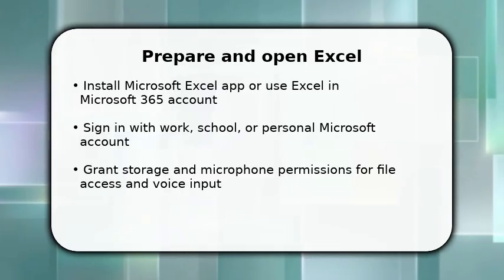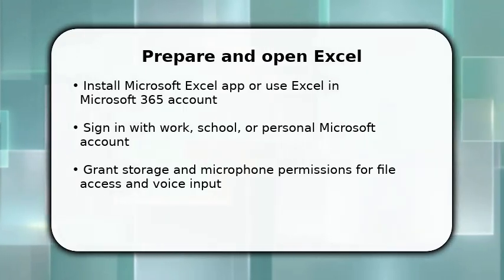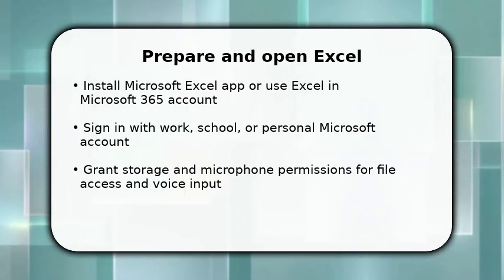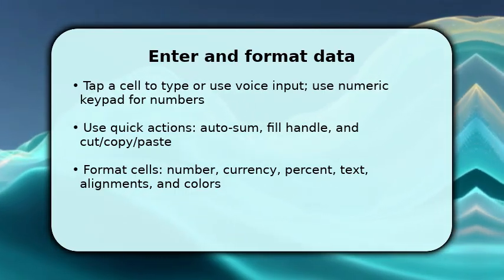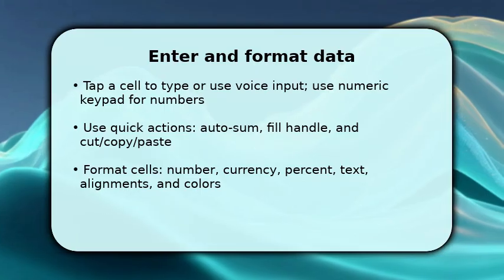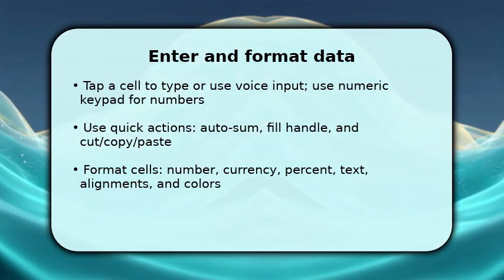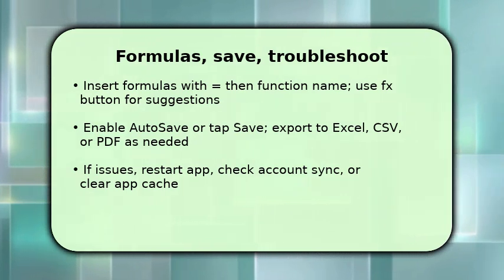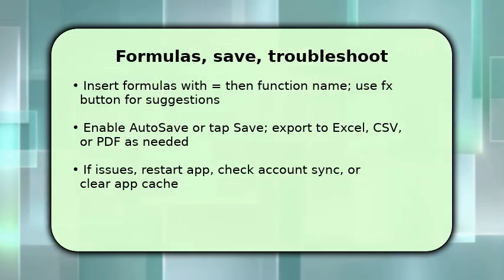How to Use Excel on a Phone - Easy Guide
How to Use Excel on a Phone - Easy Guide | 🔒 Surfshark VPN Deal — Stay private and secure. $1.99/mo + 3 Months Free ▸

Discover the simplicity of using Excel on your mobile device. This video guide walks you through downloading and installing a lightweight, user-friendly app that brings spreadsheet functionality right to your phone screen. Learn shortcuts for data entry, formulas execution, chart creation, and more.

how to use excel, excel on mobile, spreadsheet guide, data entry in Excel, Excel charts